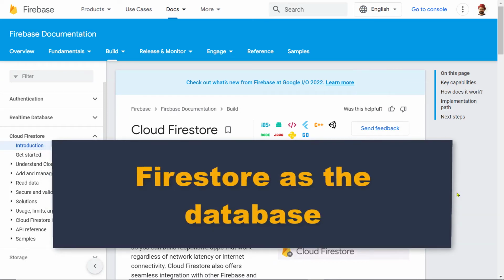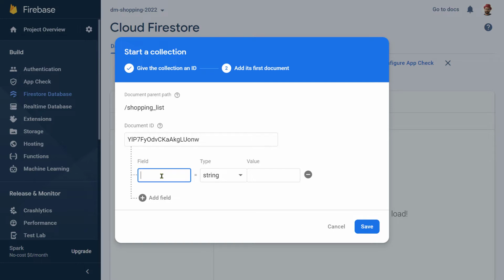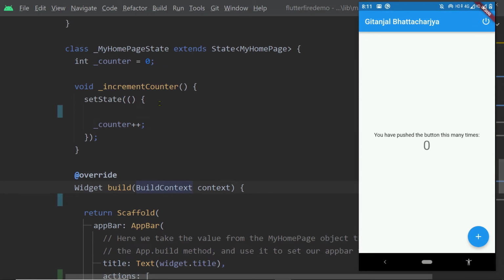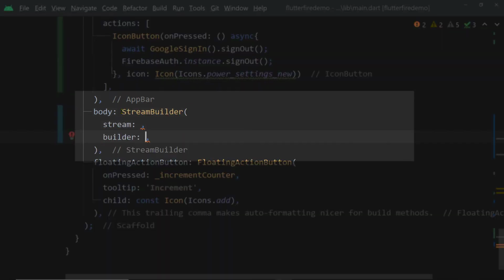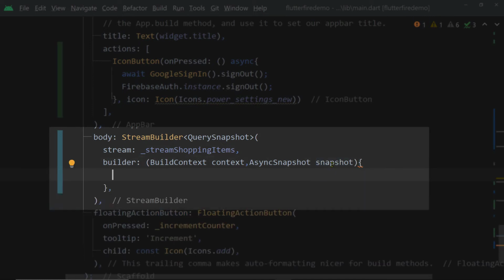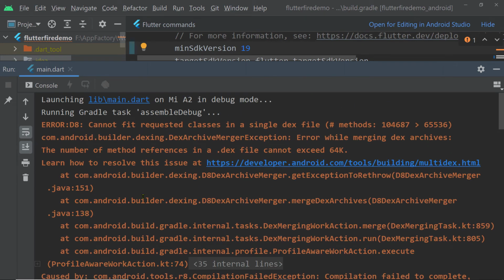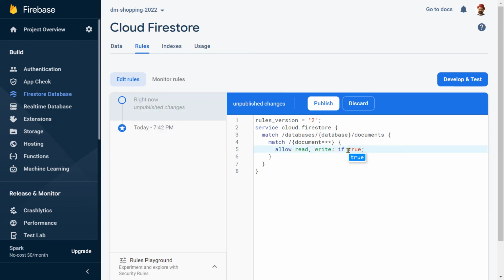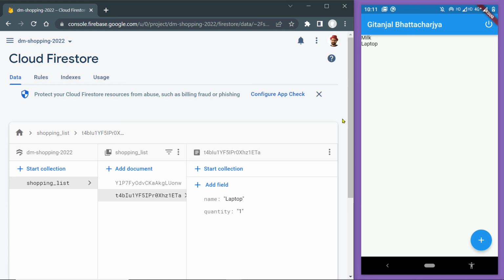Fetch data from Firebase Cloud Firestore ,and display on a list on a Flutter app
Fetch data from Firebase Cloud Firestore, and display it on a list on a Flutter app
Source code :